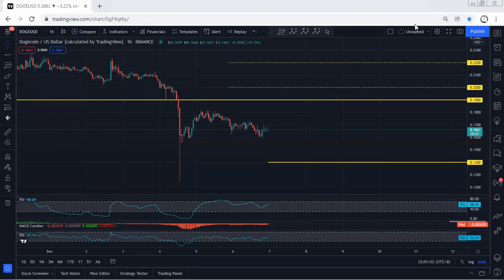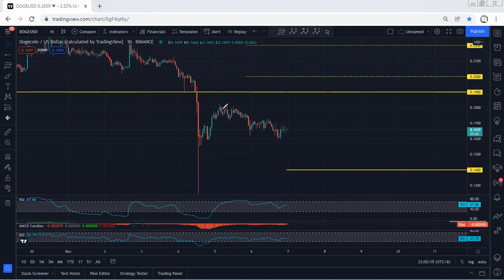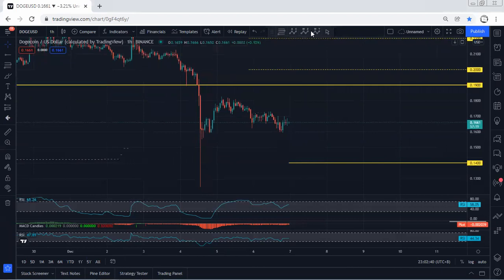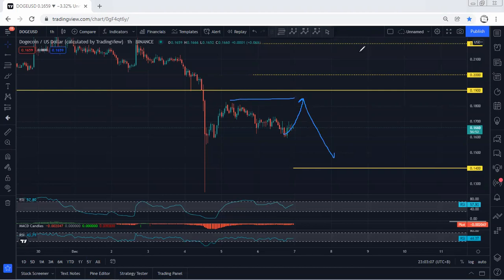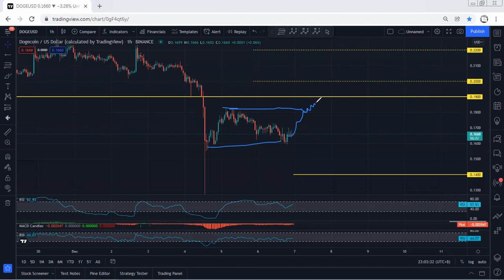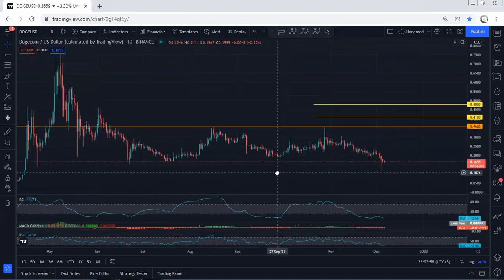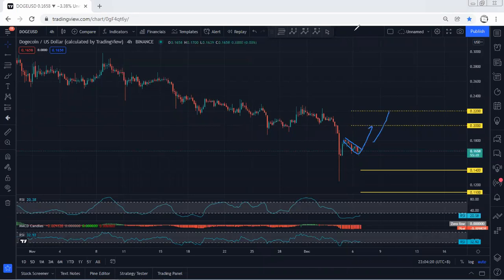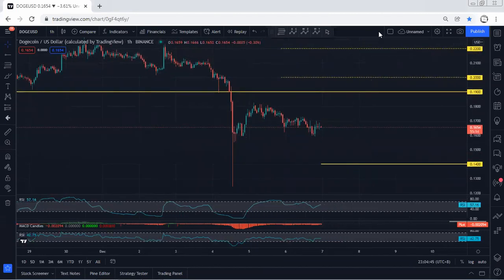Dogecoin Technical Analysis for December 6, 2021- DOGE